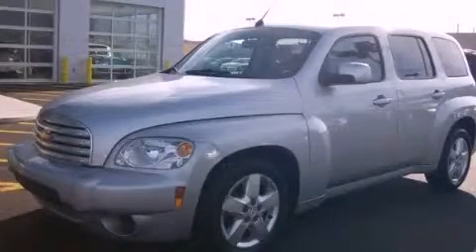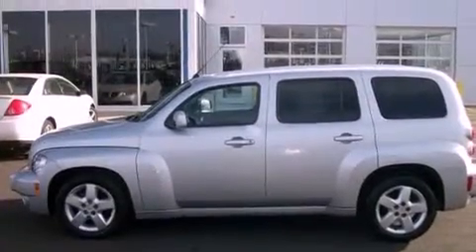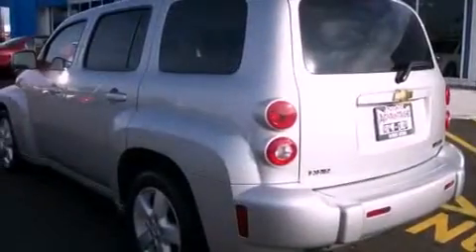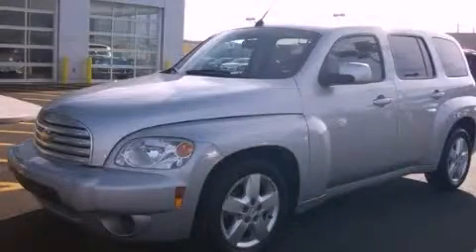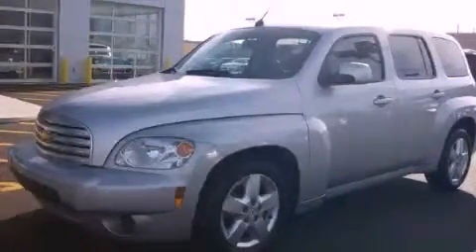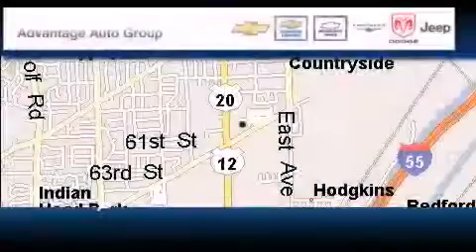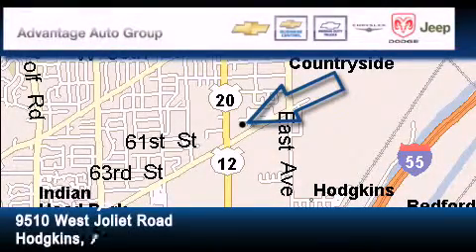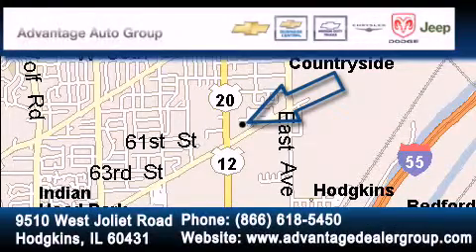2010 Chevrolet HHR Hodgkins IL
Year : 2010

 Make : Chevrolet

 Model : HHR

 Trans . : Automatic

 Exterior : Silver

 Miles : 36,635

 Interior : Other

 9510 West Joliet Road

 2010 Chevrolet HHR Hodgkins IL